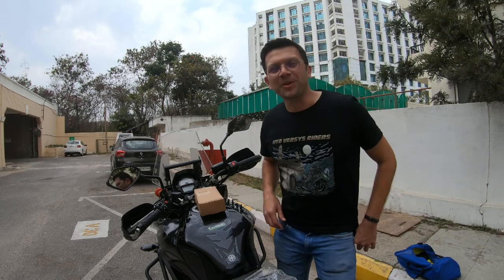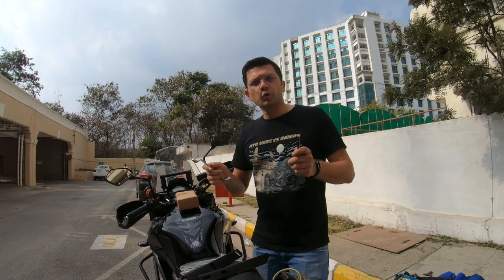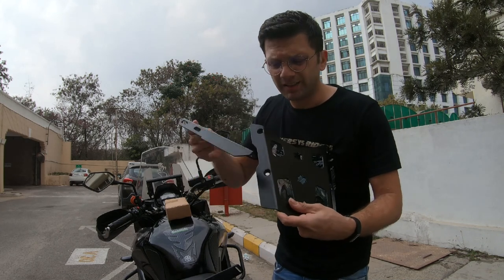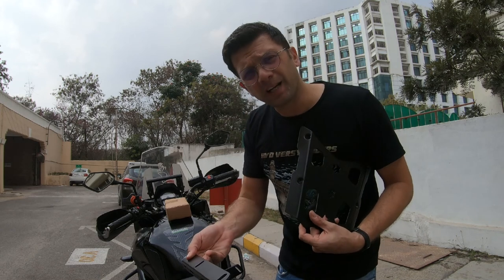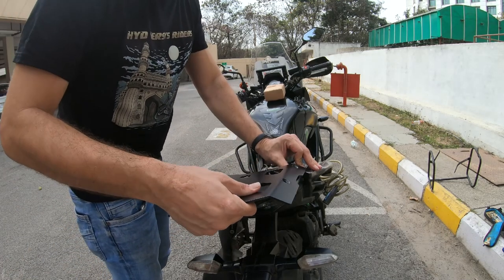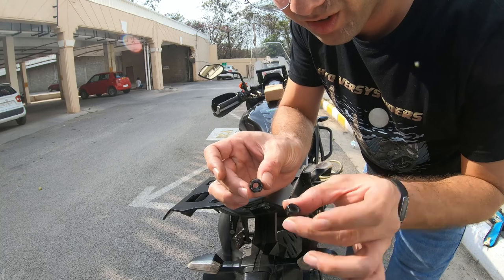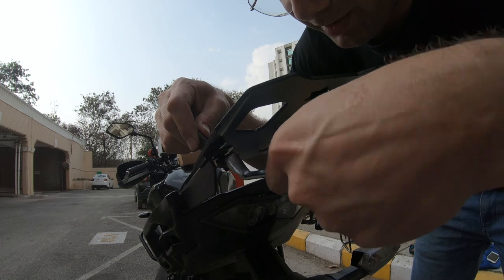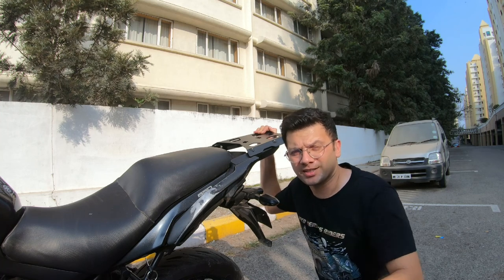Kawasaki Versys 650 Top Rack installation video.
Hi all,

I manufacture these top racks, Please see this to install the top rack on Versys 650.